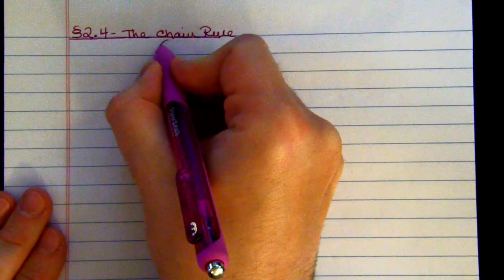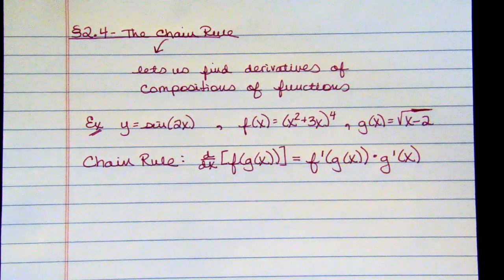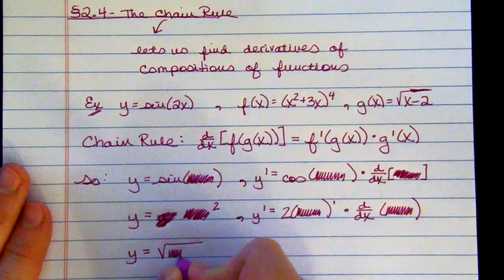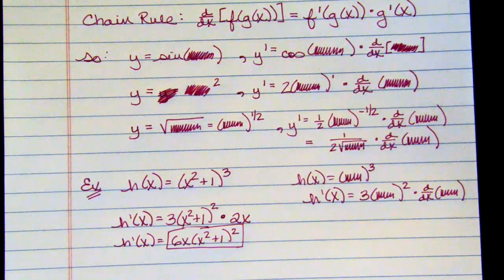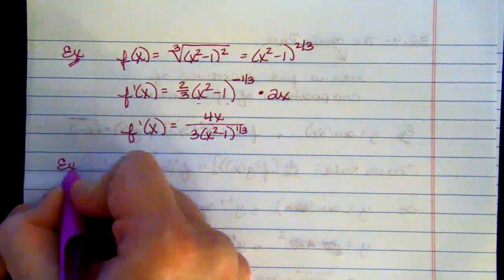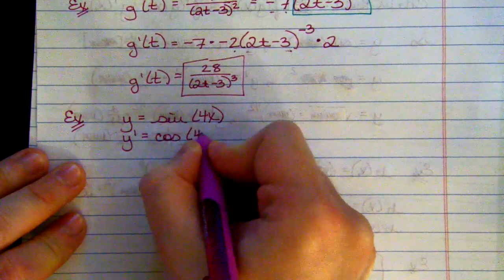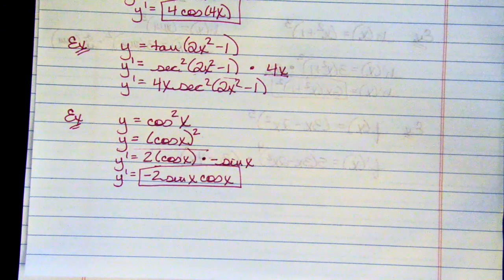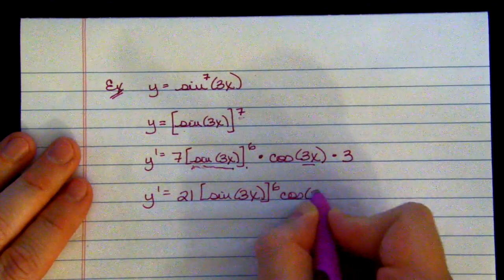AP Calculus - Section 2.4, Part 1 (Chain Rule)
AP Calculus
Section 2.4, Part 1: The Chain Rule